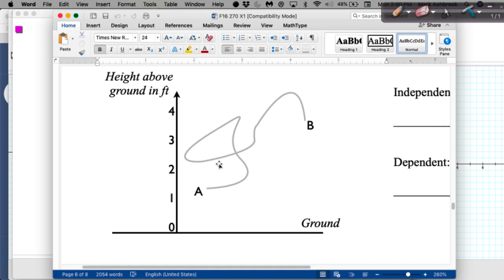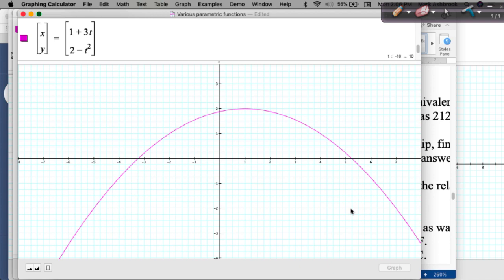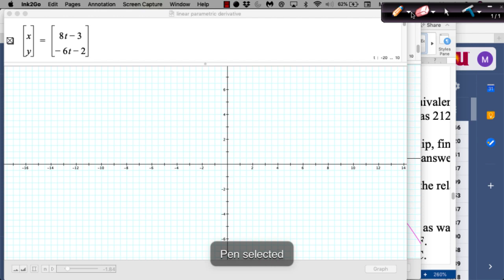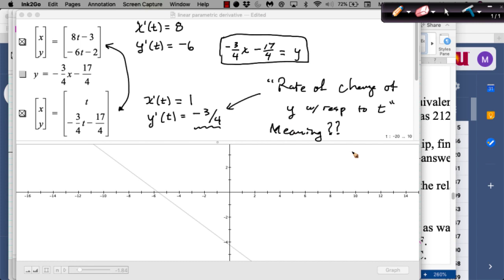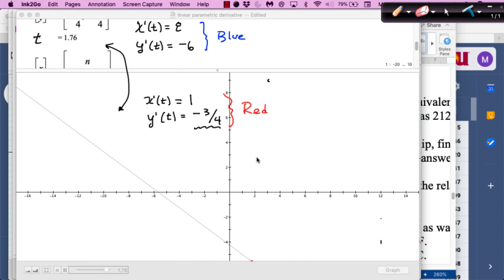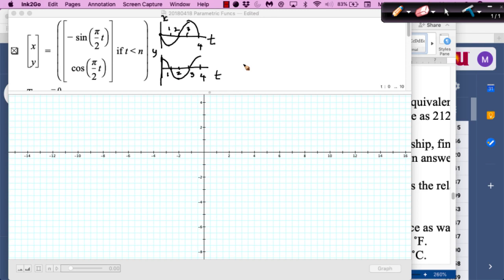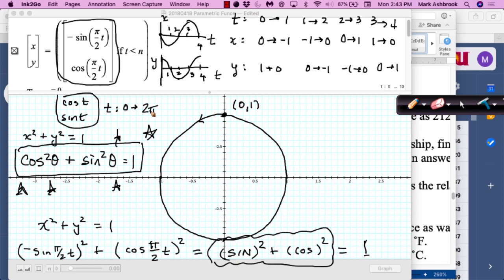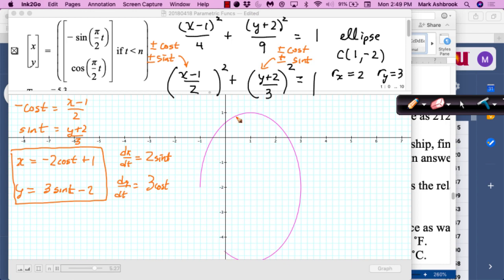MAT 271 Mon Nov 25: Parametric Funcs, Lines & Circles